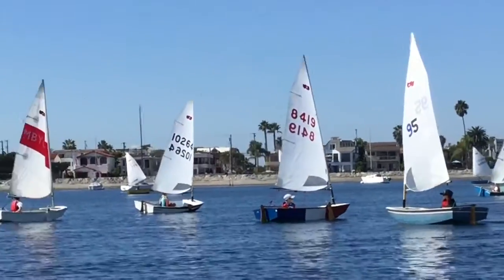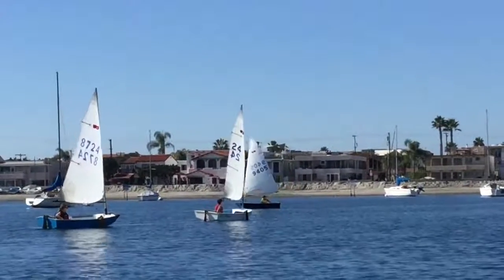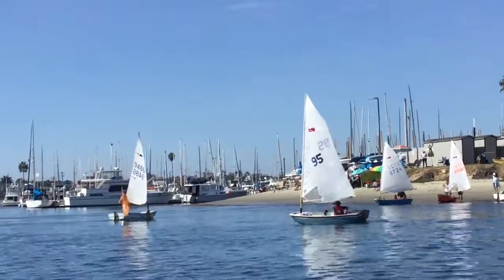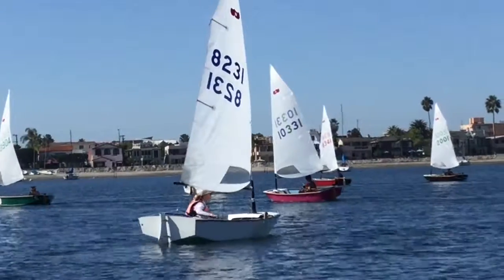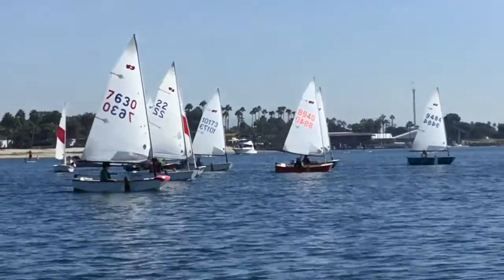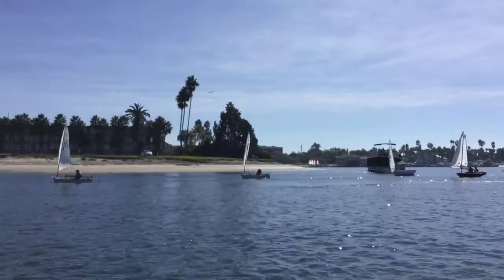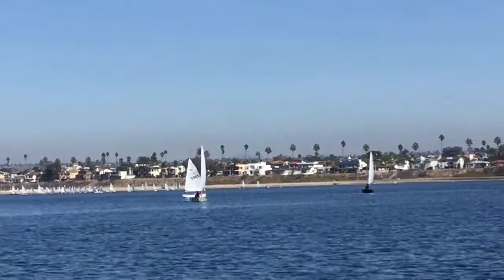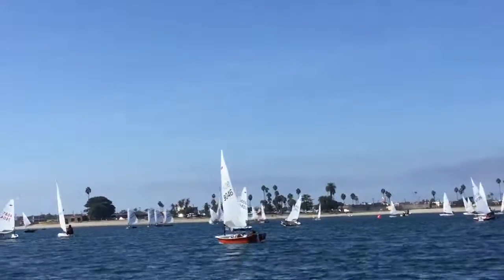Sabot Jr Commodore Regatta 2018 day 1a